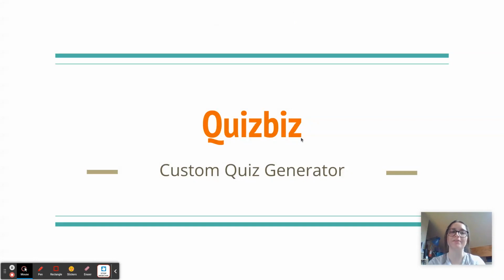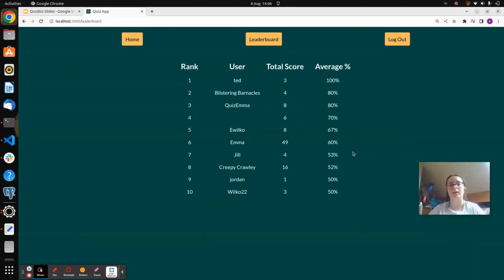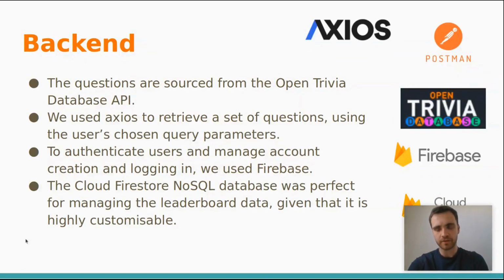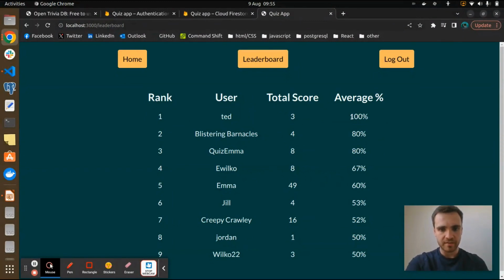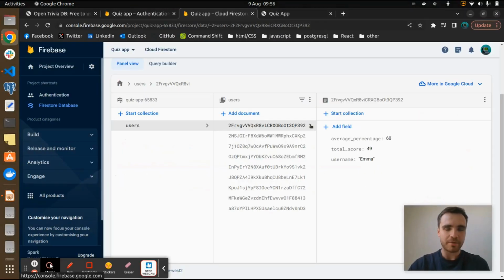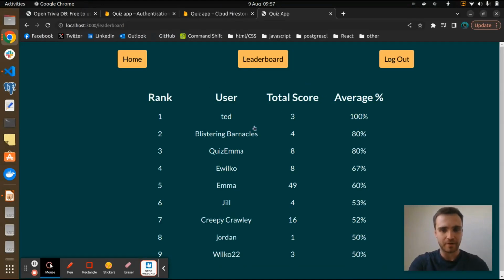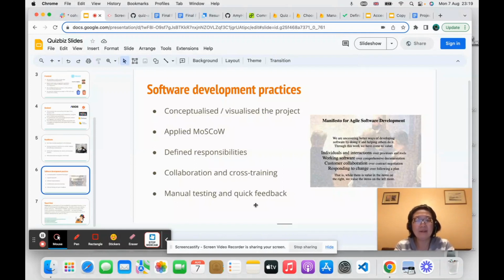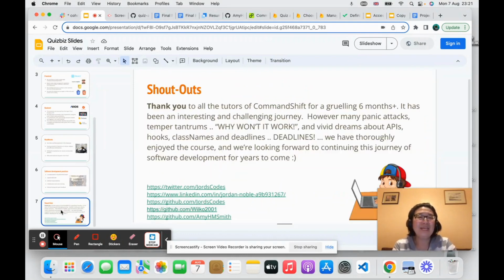Quizbiz 🧑‍🏫 // Emma, Amy & Jordan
Bespoke, competitive quiz generator for home and school.